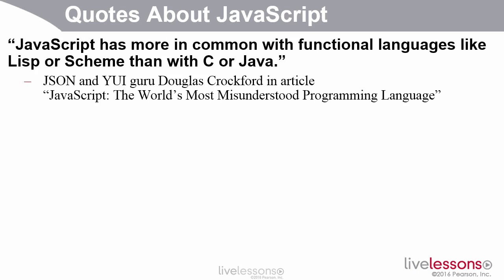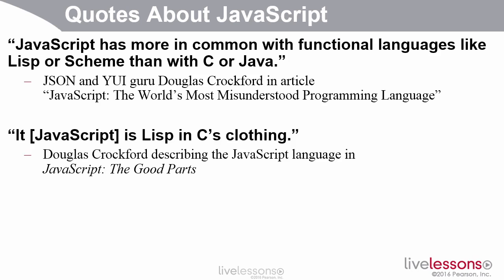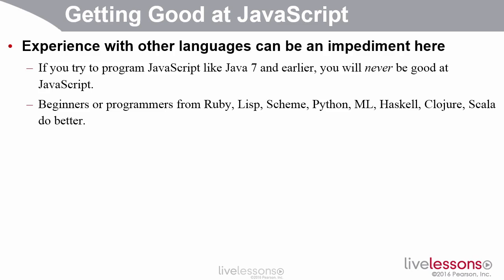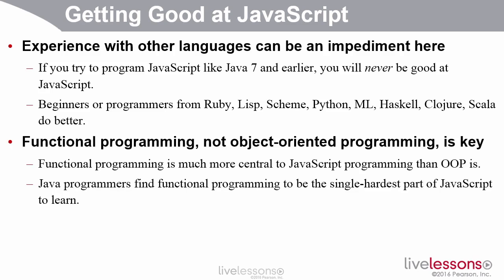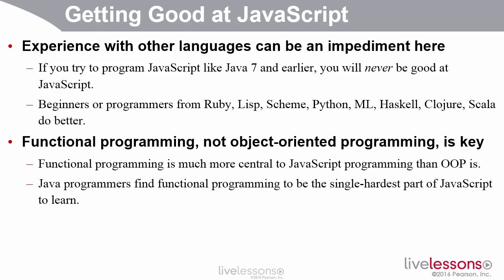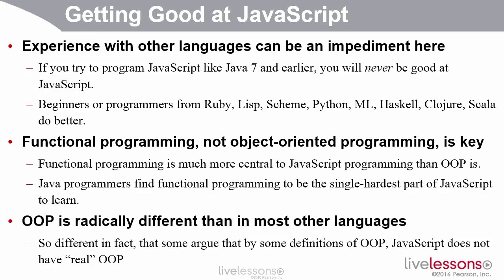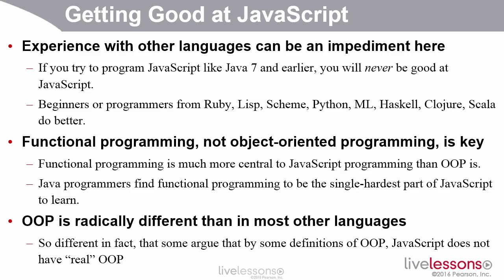17 01 Understand how the use of functions in JavaScript differs